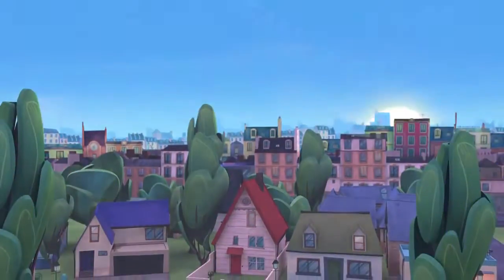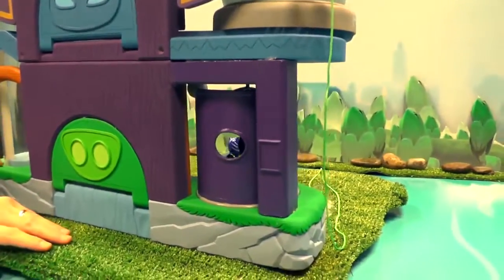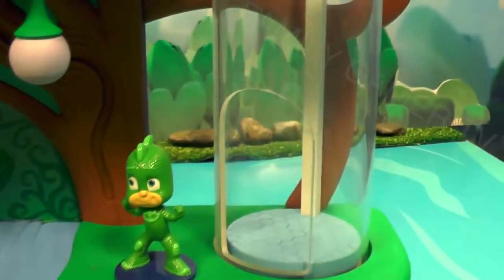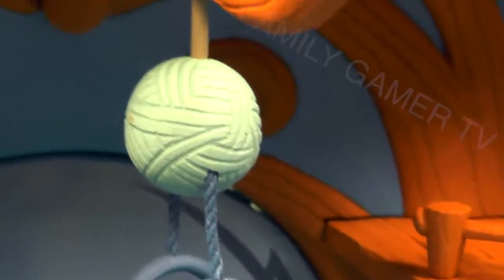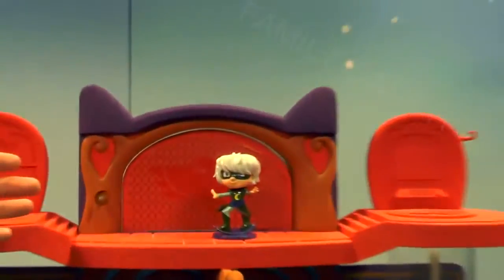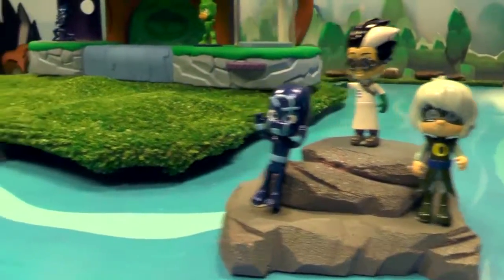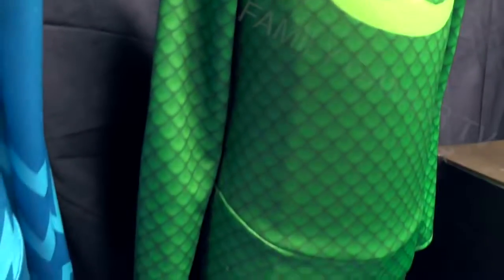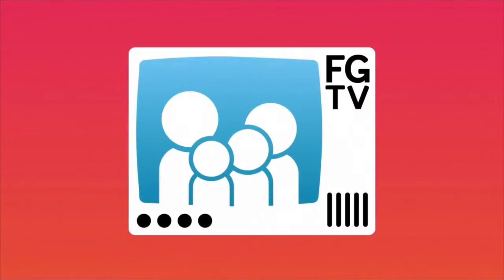PJ Masks Toy Headquarters, Light Up Figures and Outfits Masks